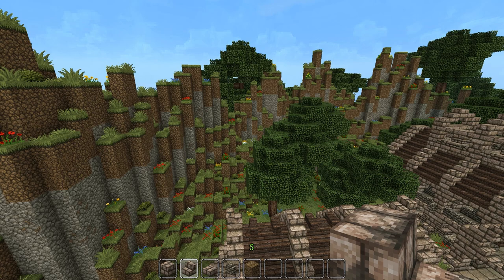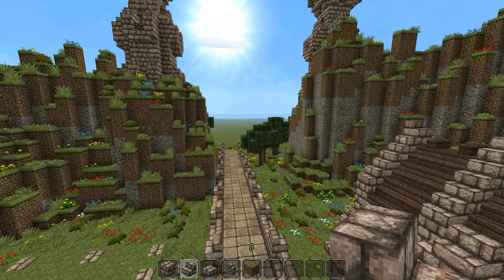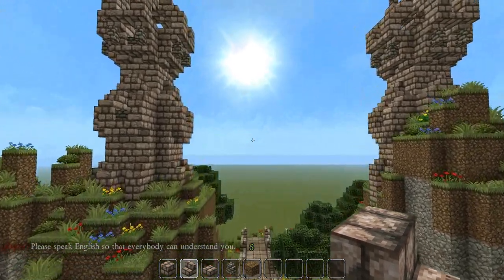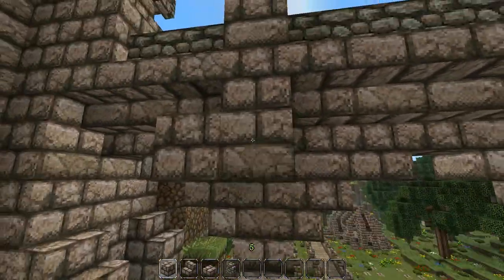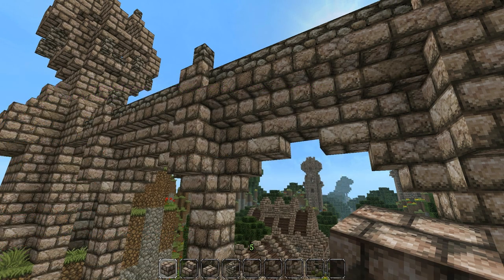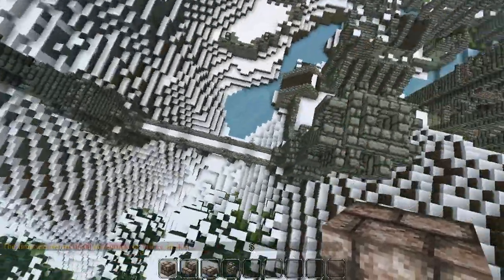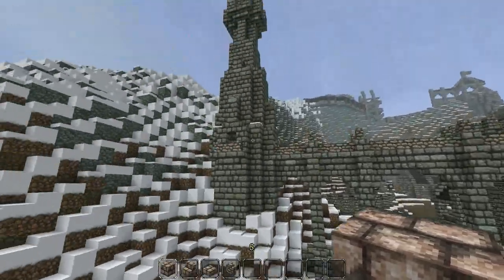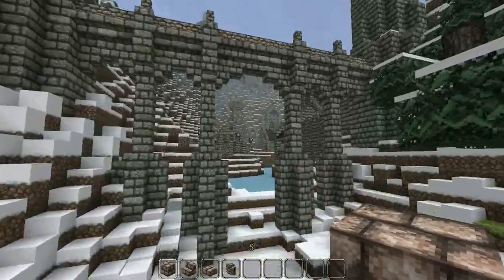Dwarven Tutorials: Bridge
Just a short and easy tutorial on a dwarven styled bridge

Texture Pack: JohnSmith's Texture Pack
Shaders Pack: Sildurs Shaders v11 RC2.1 Nvidia